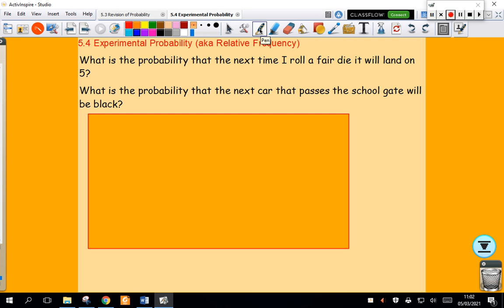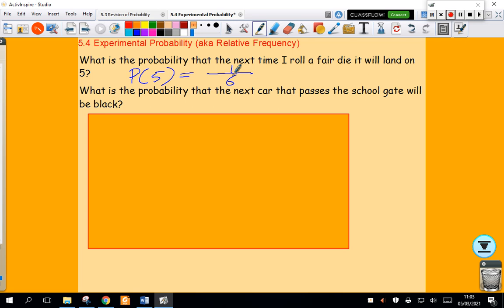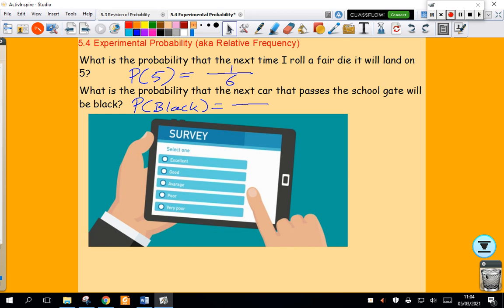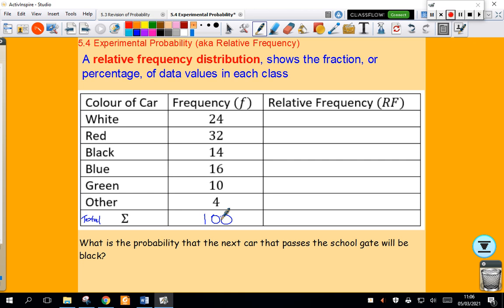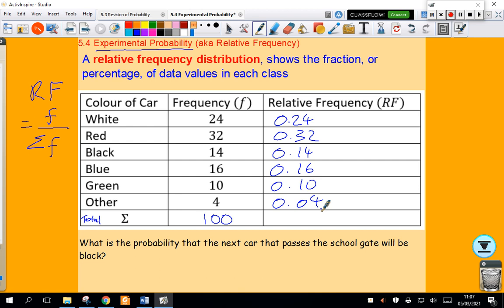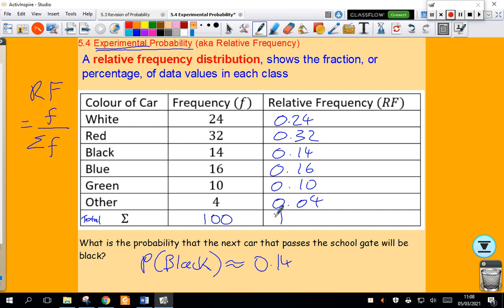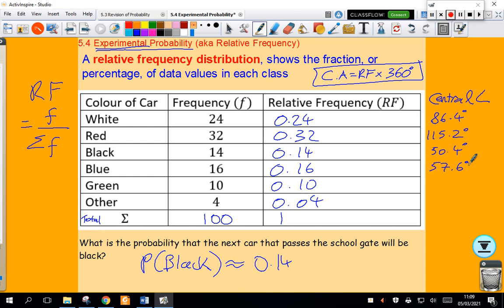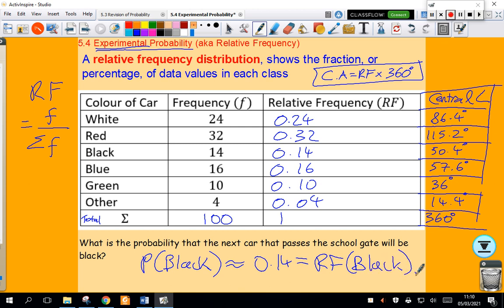5 4 Experimental Probability aka Relative Frequency